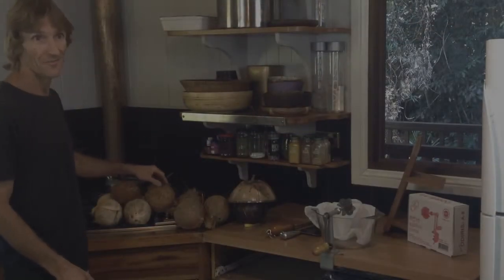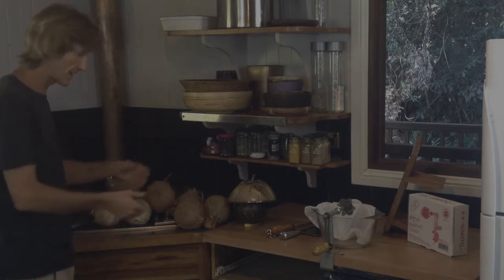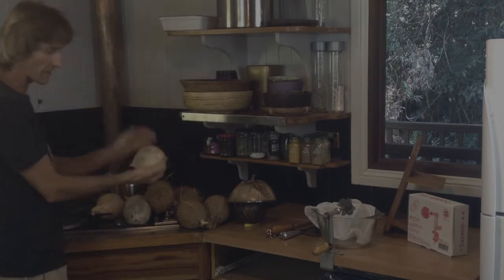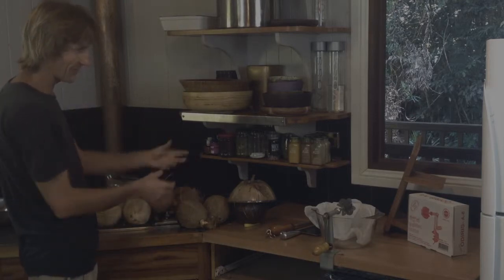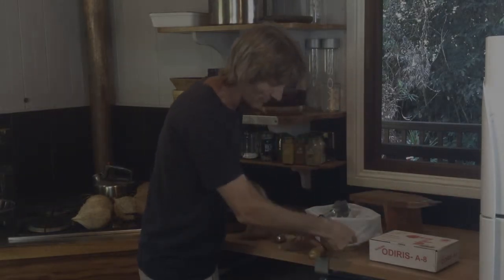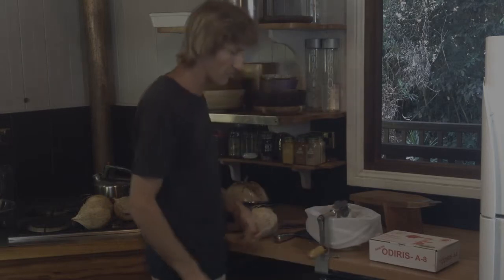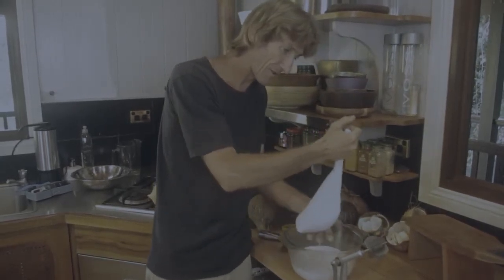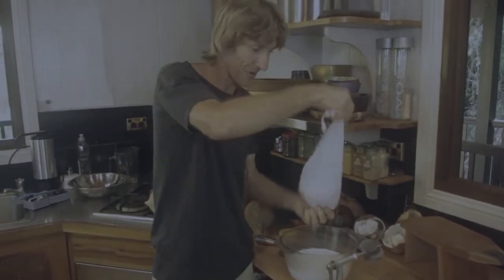Coconut Cream V7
Fresh Handmade Coconut Milk... Inside Story.